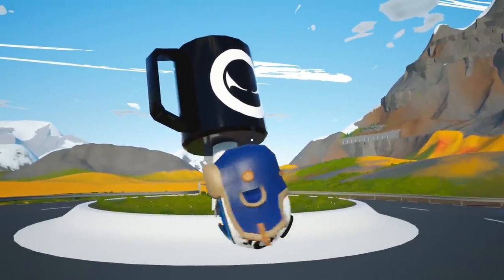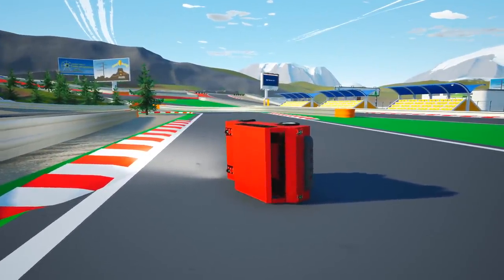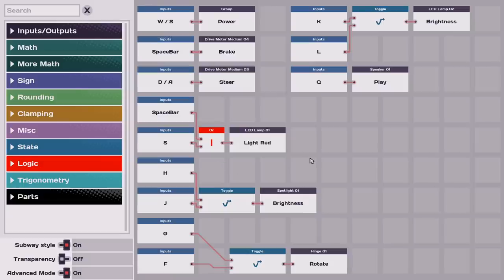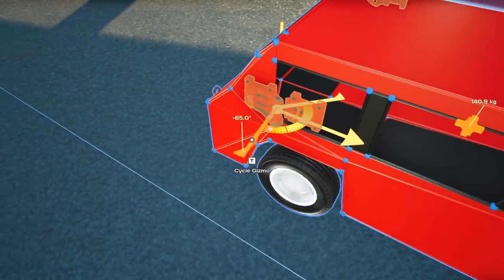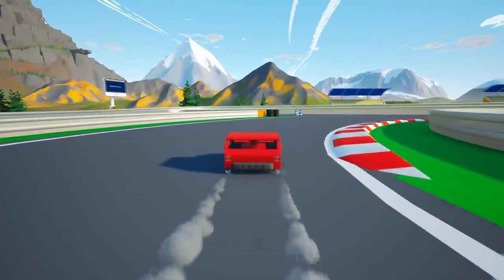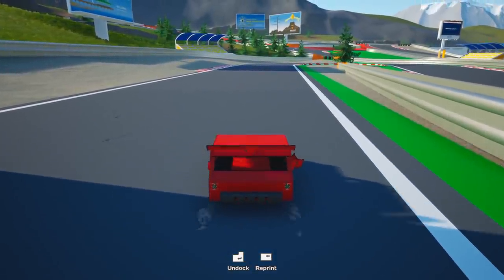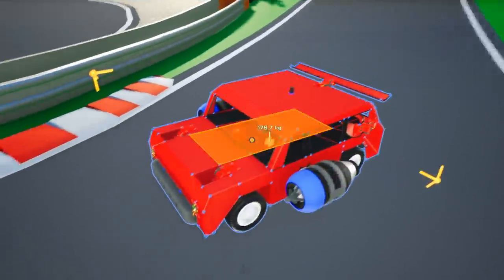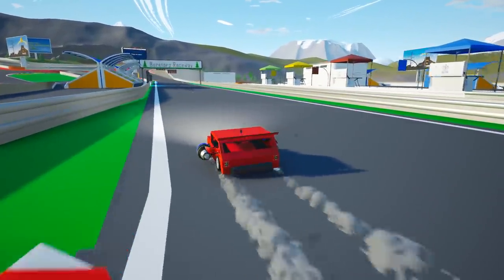Adding Useless Safety Features (to a car that doesn't need them) | Main Assembly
Today, in Main Assembly, I add a "safety" feature that honks before crash. It also has a little light on the roof that lets you know that you have, in fact, crashed. I also made it more likely to crash. It's the best upgrade a Cominturismo could ask for.